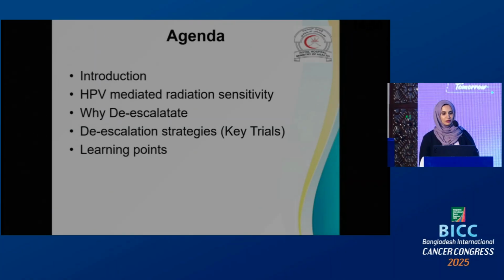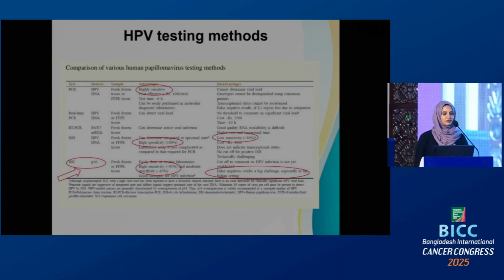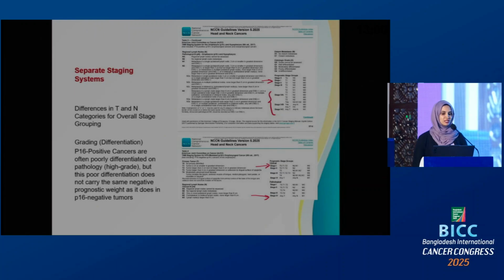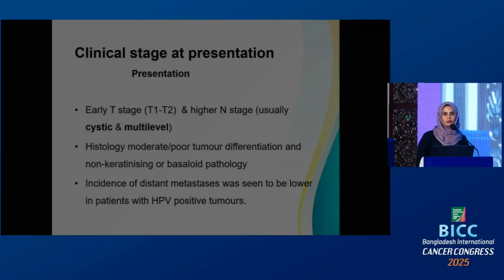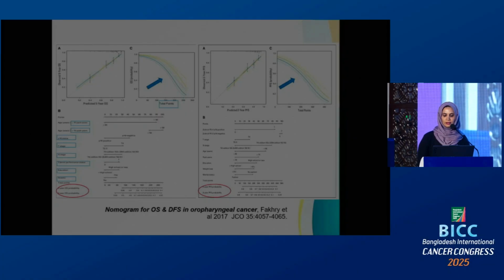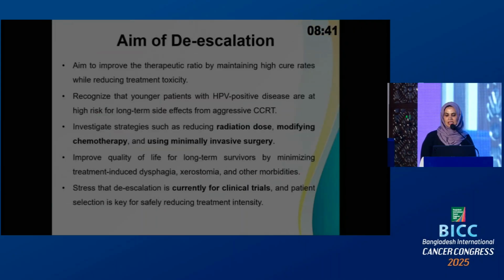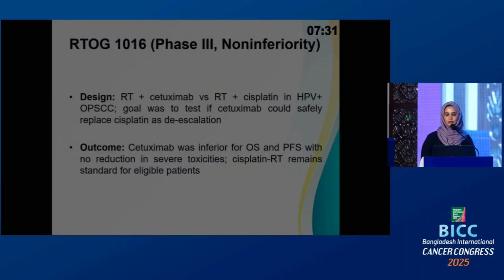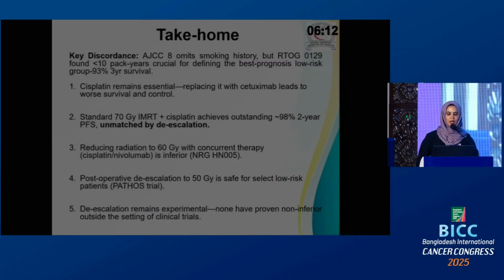Dr Thuraya Al hajri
De-escalation HPV-positive Head and Neck Squamous Cell Cancer